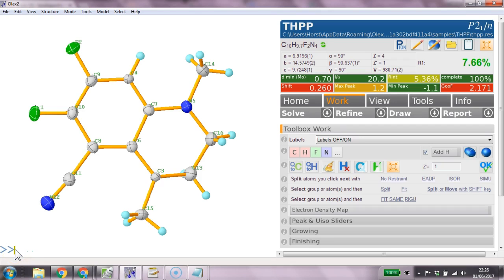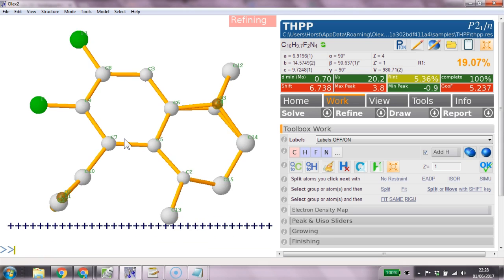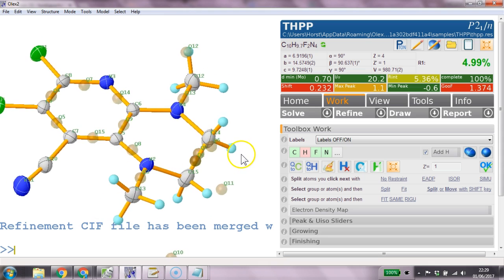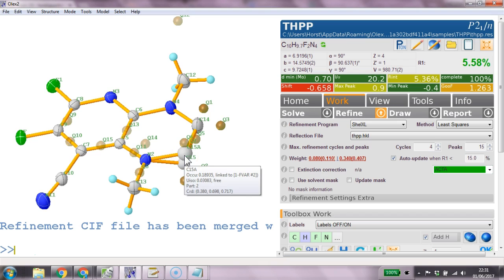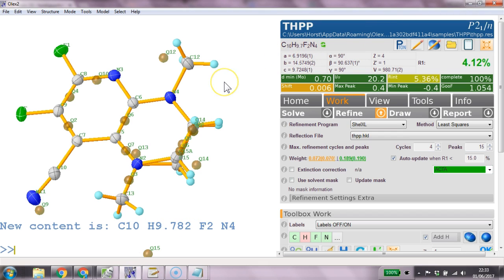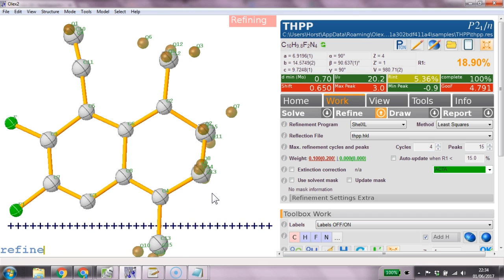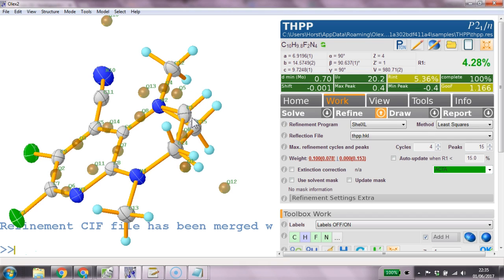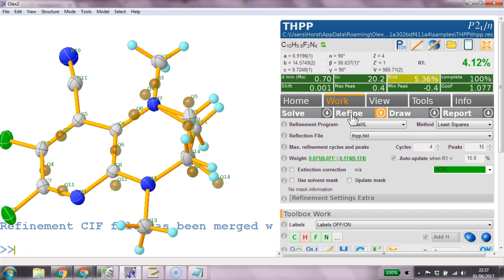THPP without the mouse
Solving and refining THPP (shipped with Olex2) almost without using the mouse at all.